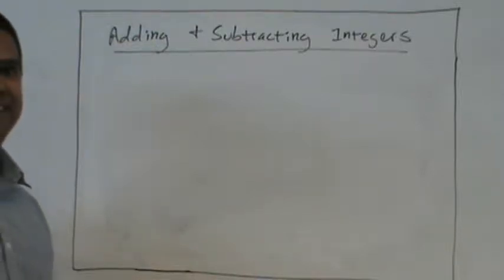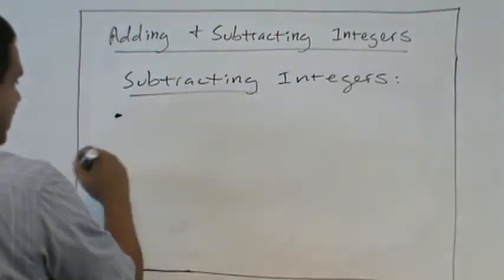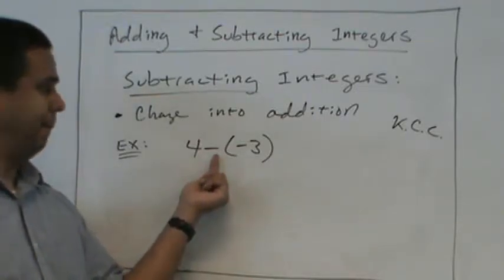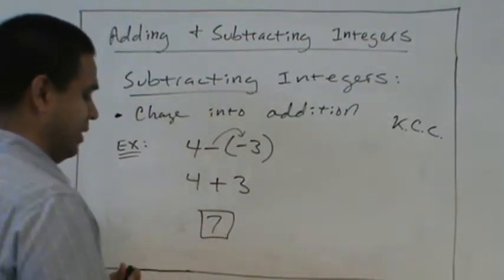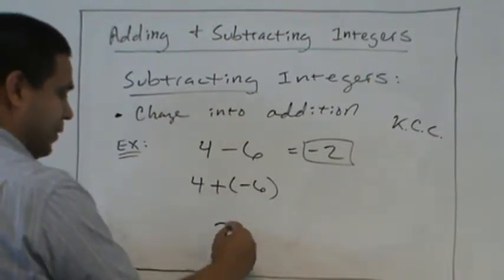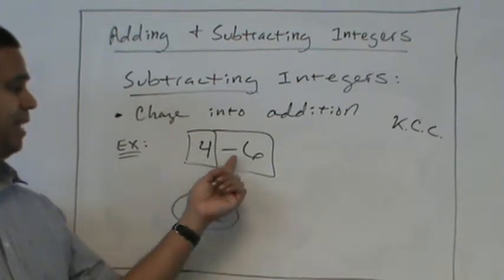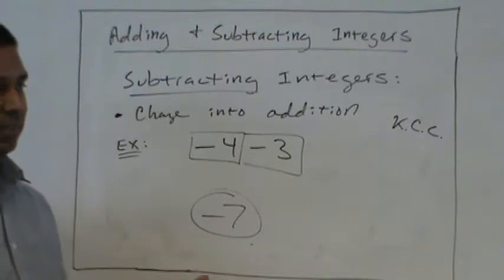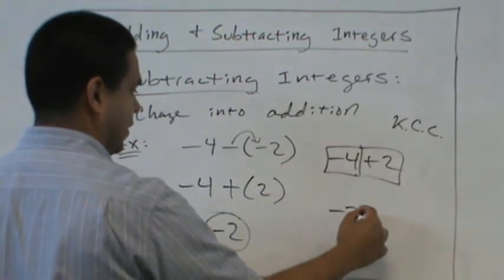Subtracting Integers P4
Examples of how to subtract integers